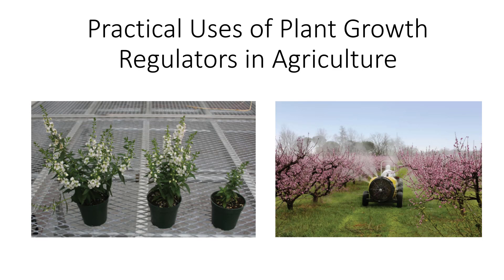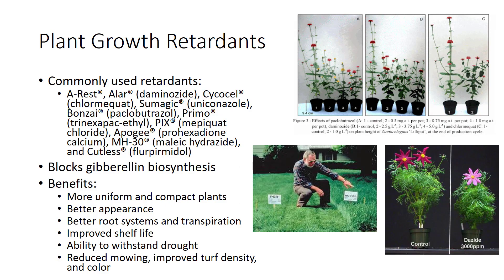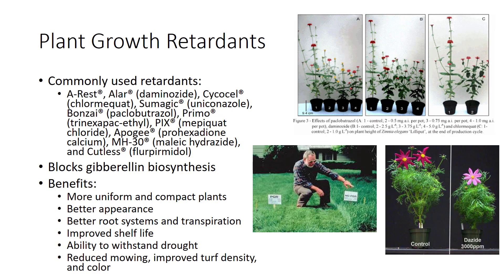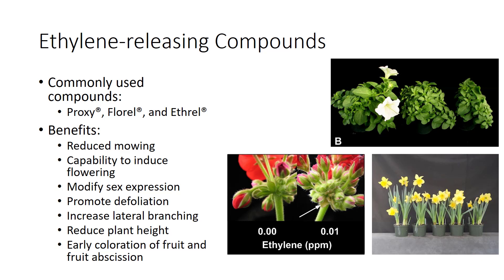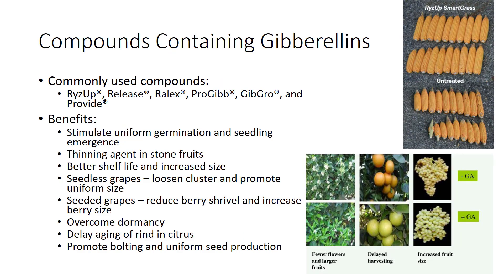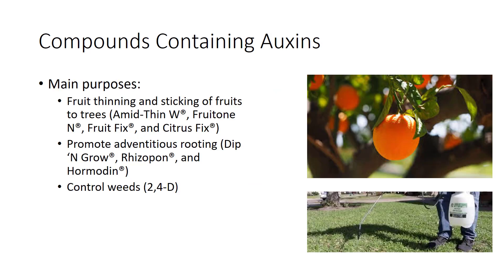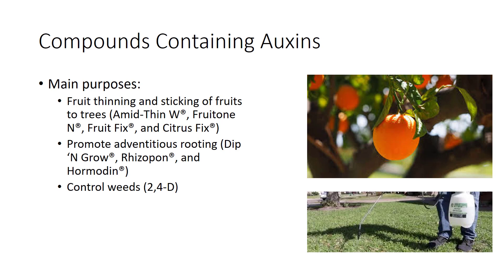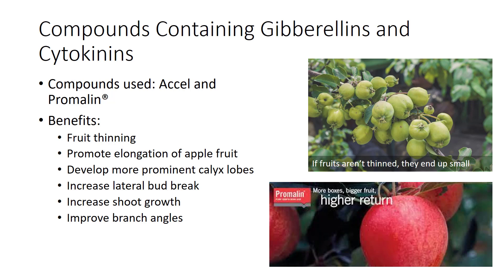Practical Uses of Plant Growth Regulators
Plant growth regulators include natural and synthetic versions of plant hormones. This video discusses practical uses of plant growth regulators in agriculture. This is part of my Introduction to Plant Science series.